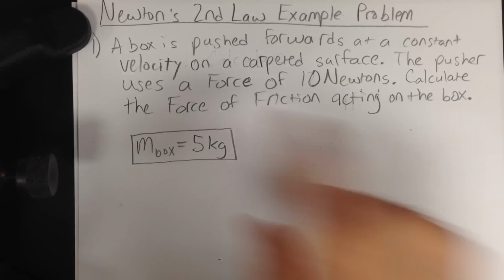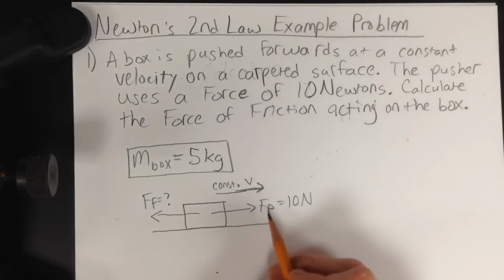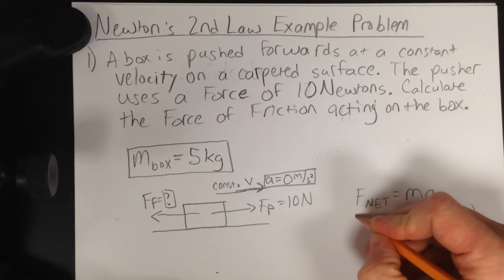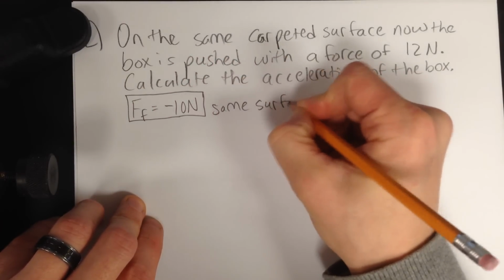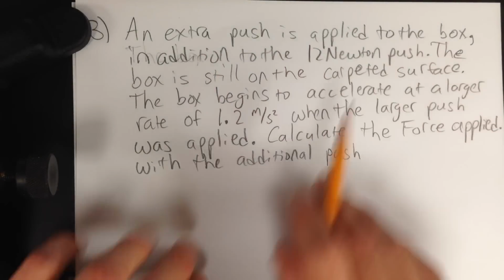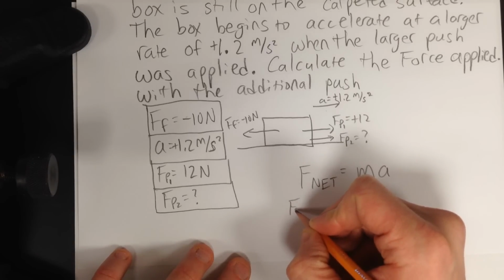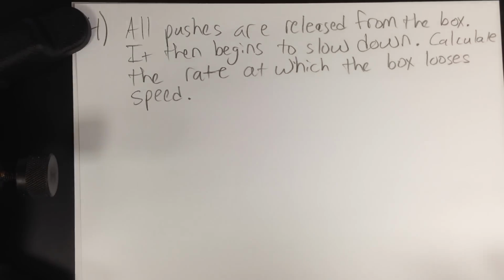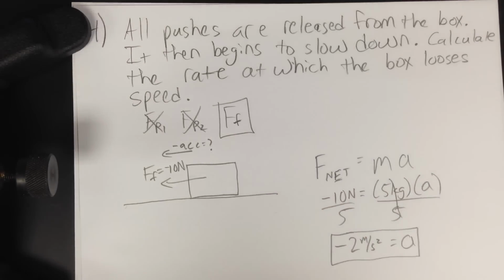Newton's 2nd Law Example Problems